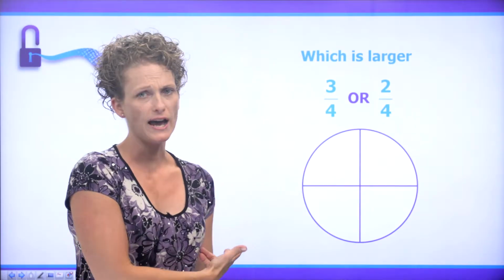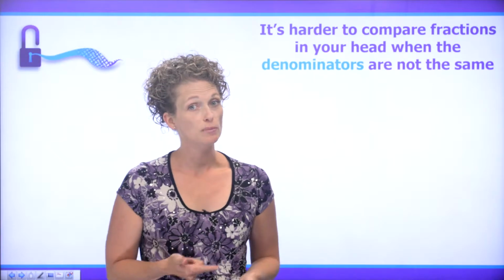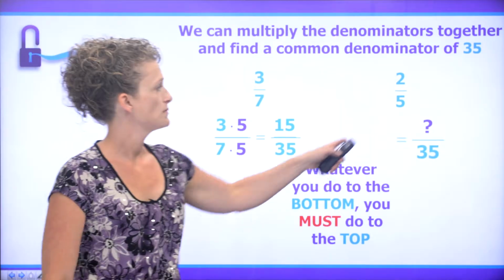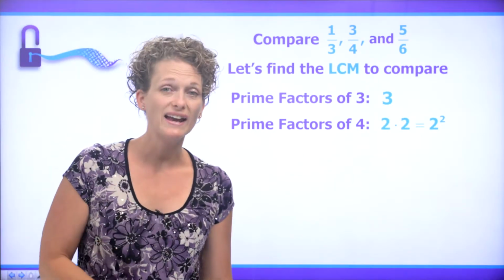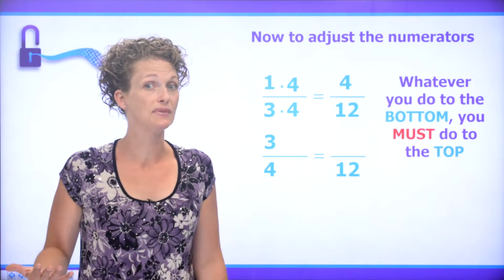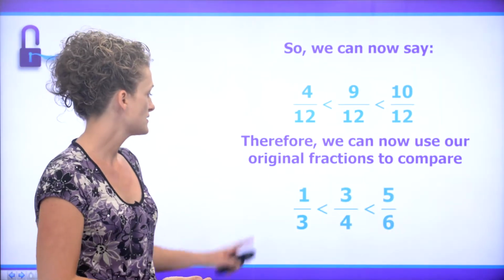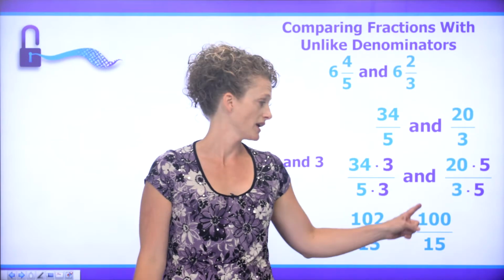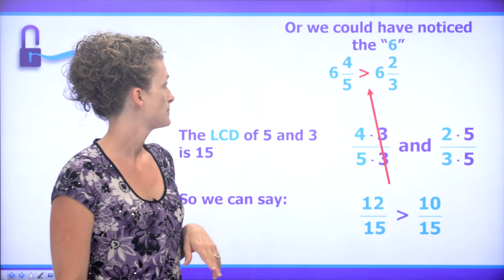Alesia Explains Comparing Fractions